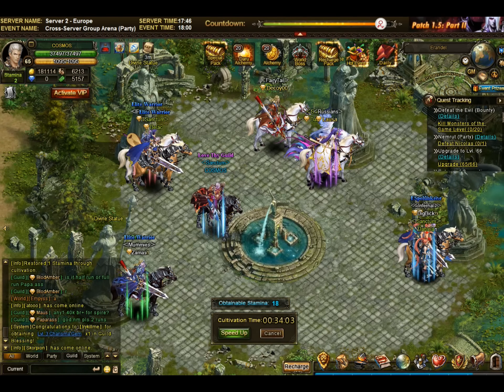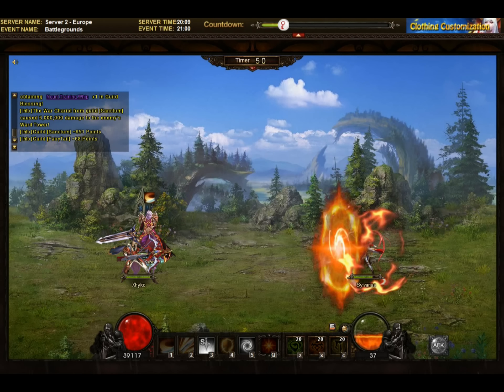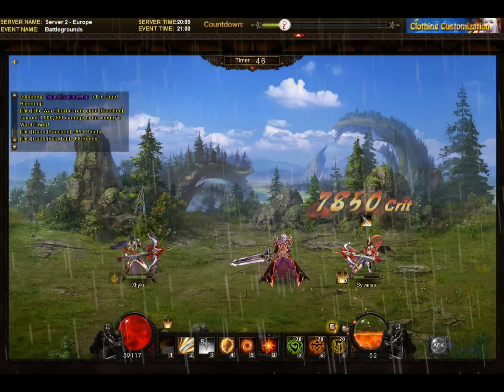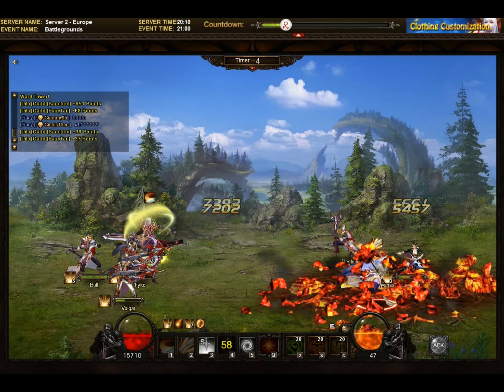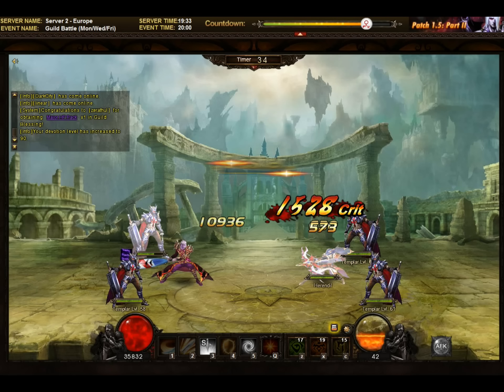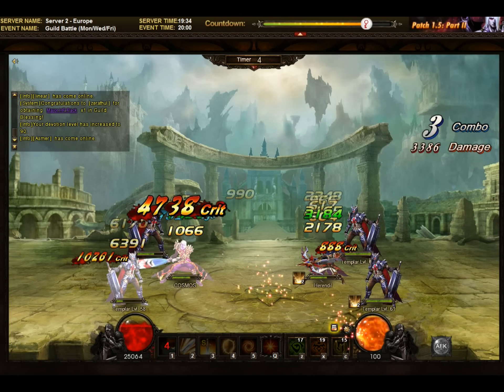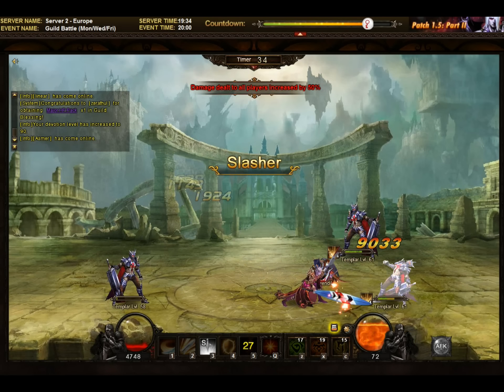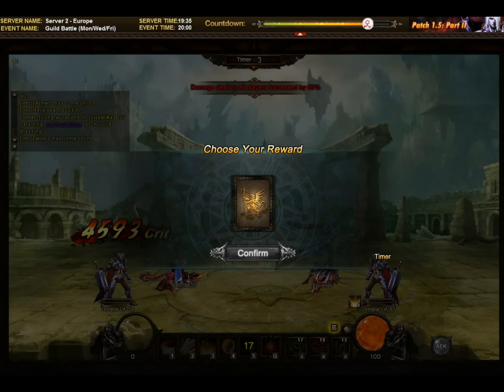➜ Wartune Gameplay Skill Effects in Slow Motion (Slasher, Multishot, Fireball, Duel)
Wartune Gameplay / Walkthrough / Playthrough. 220. ➜ Wartune Gameplay Skill Effects in Slow Motion (Slasher, Multishot, Fireball, Duel). .My 2 Playlists of all videos of Wartune MMO Gameplay .Wartune can't be labeled! Strategy, city-building, PvP, RPG, all in one! Wartune is a browser-based fantasy game with exciting hybrid gameplay revolving around city building, single player training, multiplayer-based campaign exploring, and dungeon brawling.